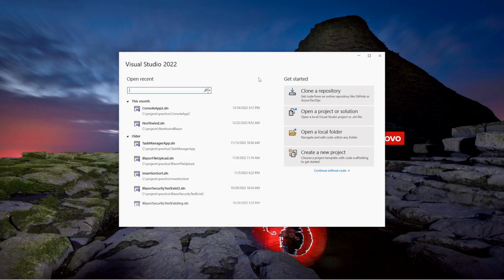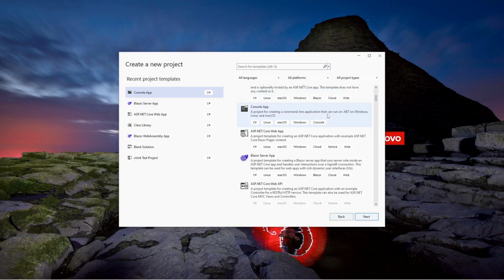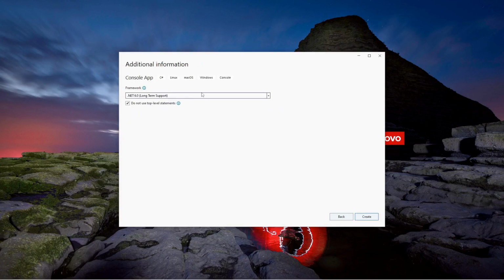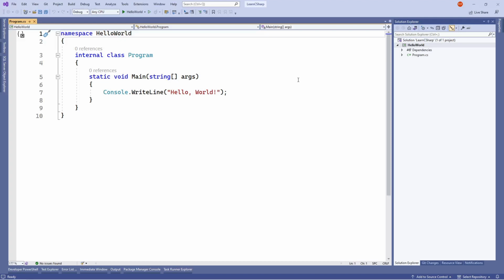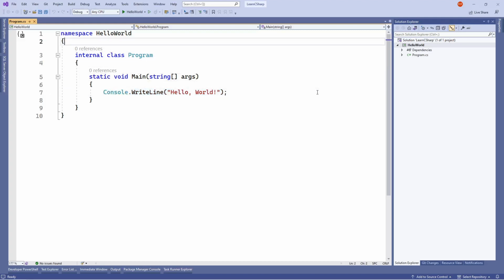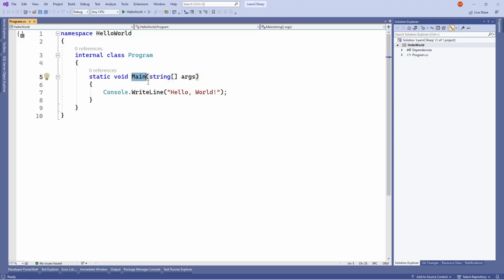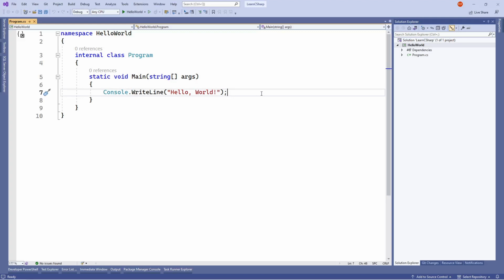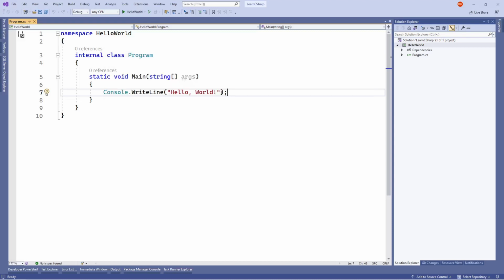Hello World! | Learn C#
In this session we will be taking a look at a basic hello world programming in C#.

Other Tutorials
HTML Tutorials For Beginners (Bisaya)